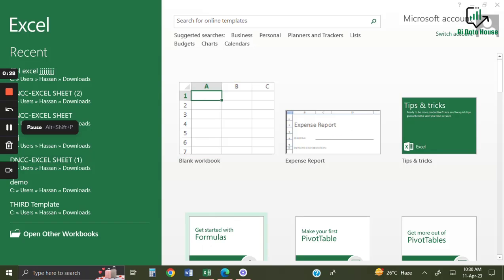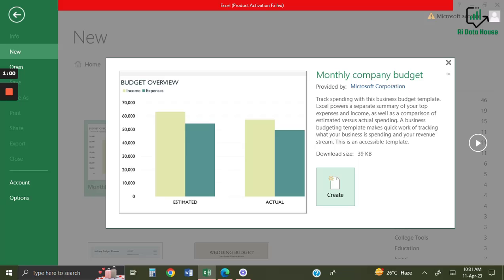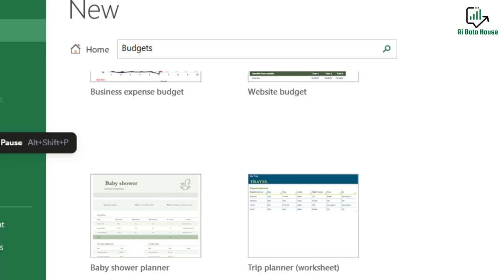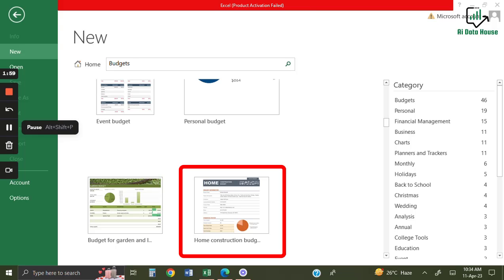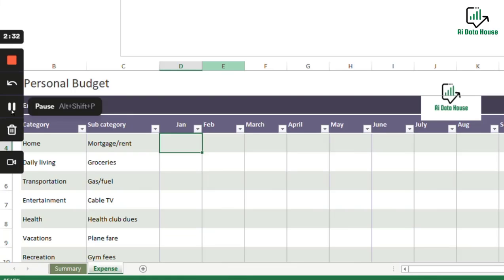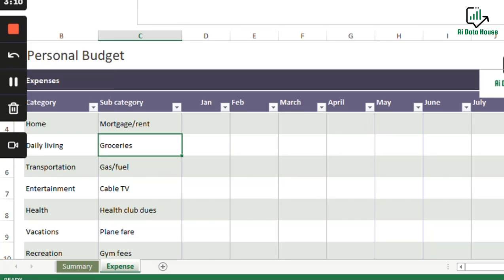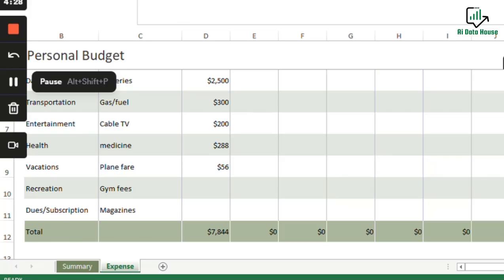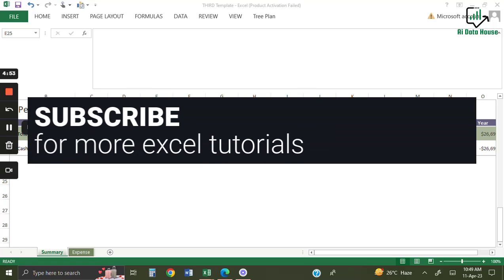Discover the Best Free Budget Templates for Excel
In this video, we'll show you how to take advantage of free Excel budget templates to help you manage your finances effectively. From personal budgets to company expenses, these templates cater to various needs. Learn how to customize categories, record expenses, and analyze your financial data with ease.